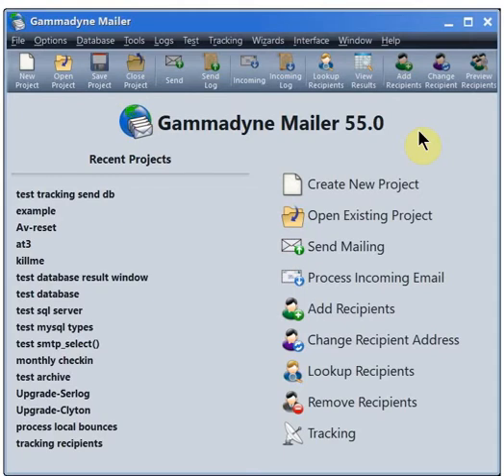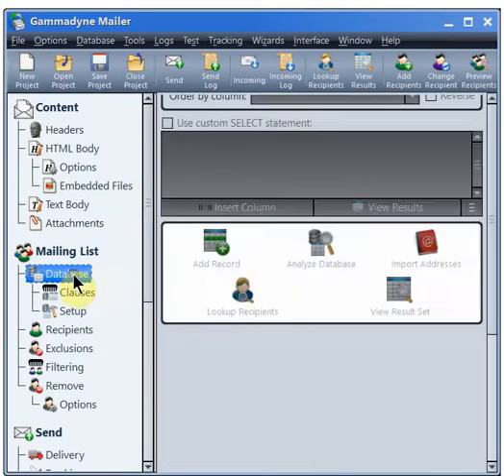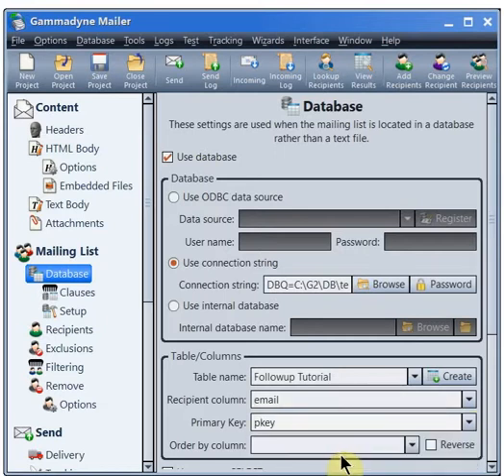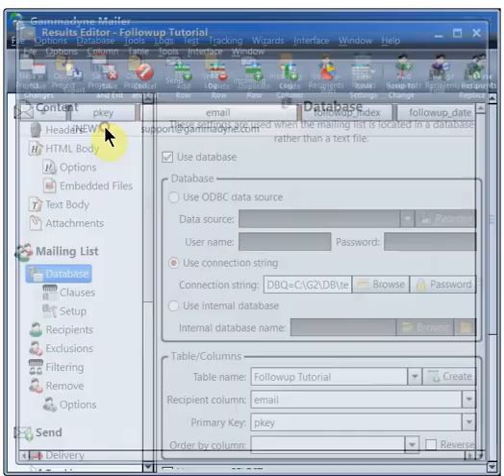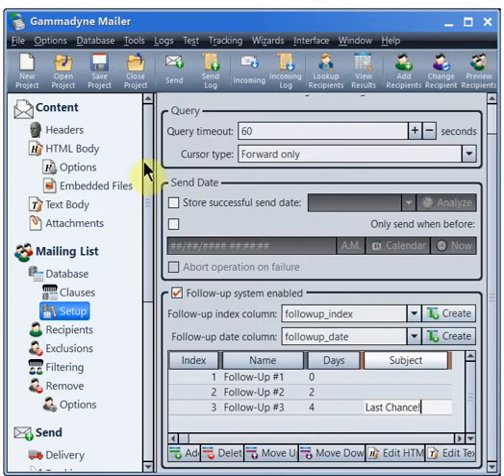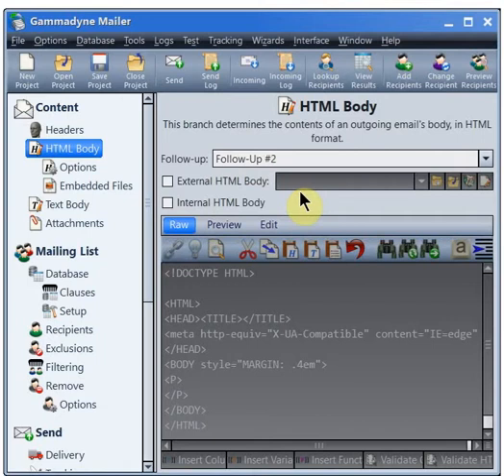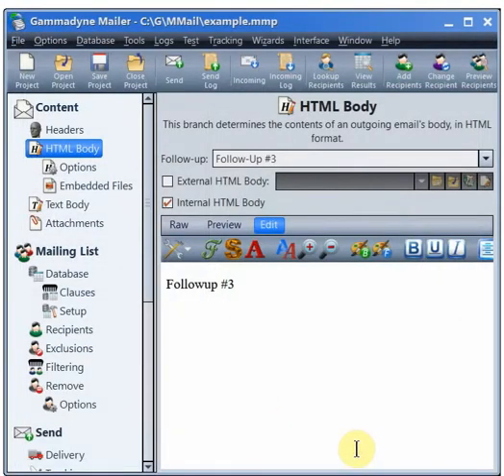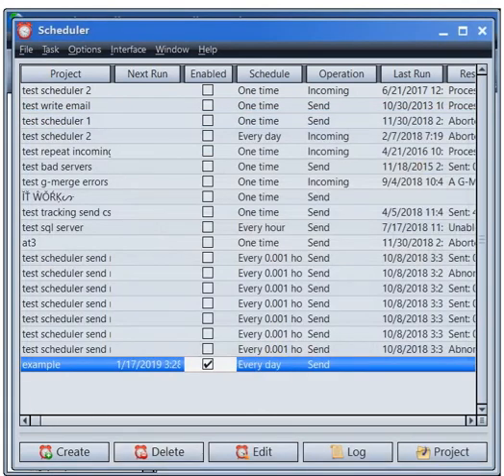Followup Emails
This tutorial demonstrates how to configure Gammadyne Mailer to send a series of timed emails.  This is commonly known as "Drip Marketing".